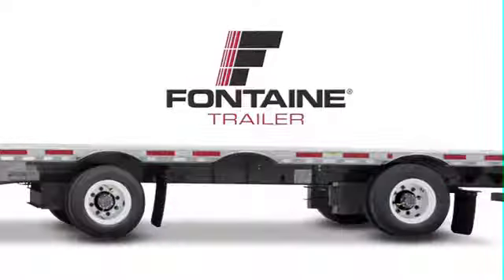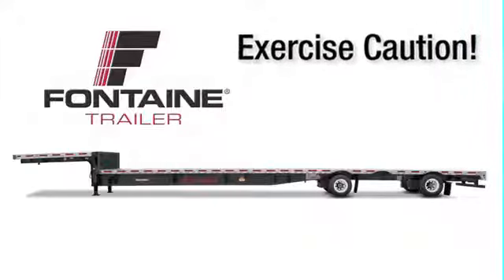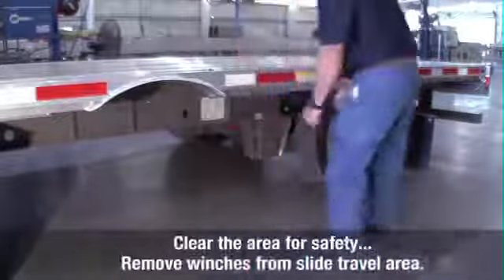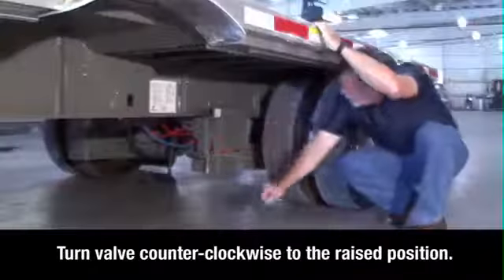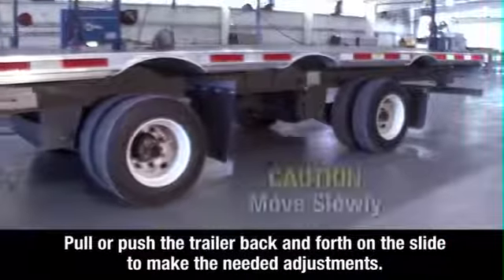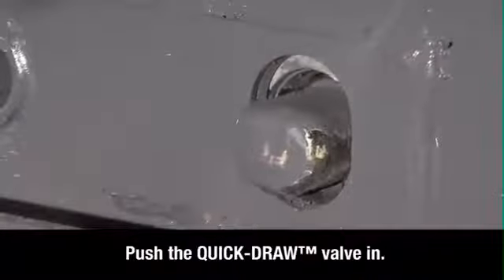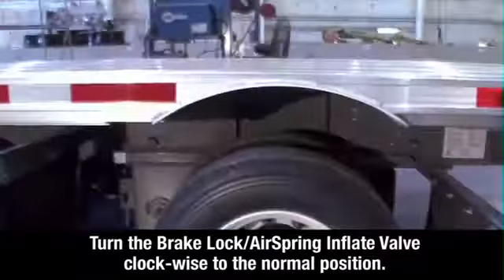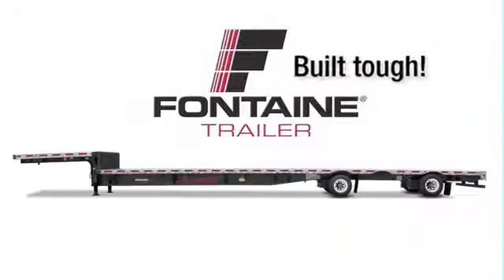Fontaine Rear Slide Operation - TNT Trailer Sales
Fontaine Rear Slide Operation

Fontaine is the #1 manufacturer of platform trailers in North America. Their high quality standards, durability and innovation have kept them in that position.